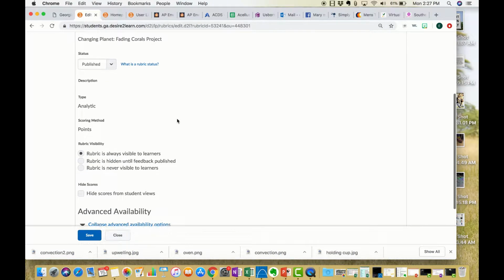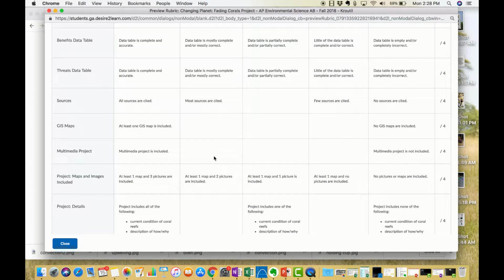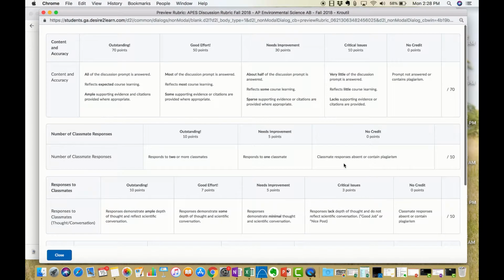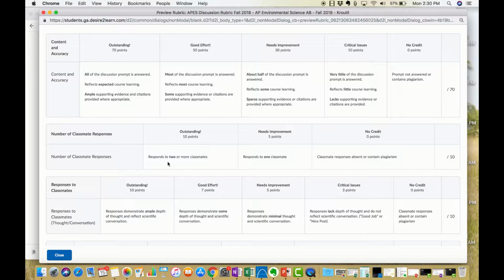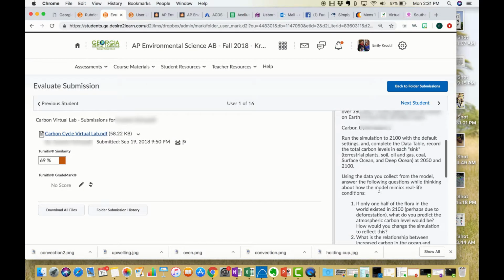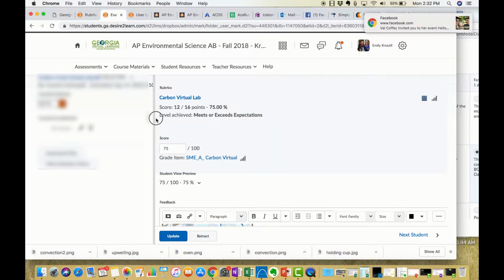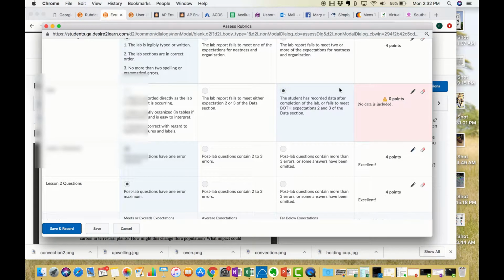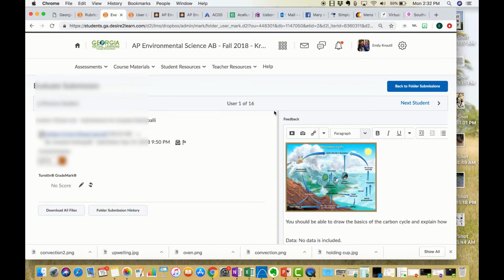Rubrics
This video is about rubrics.